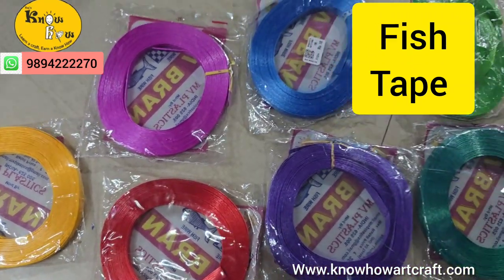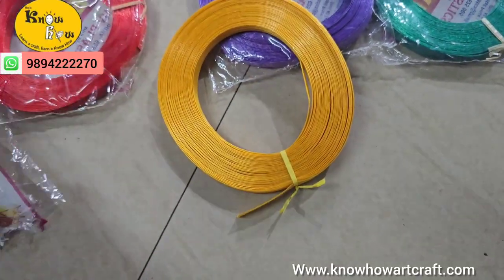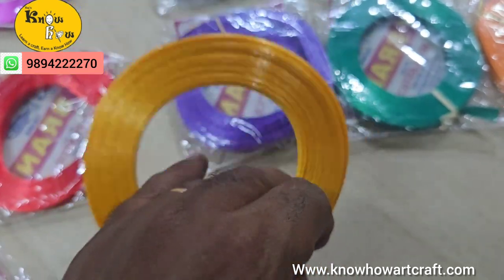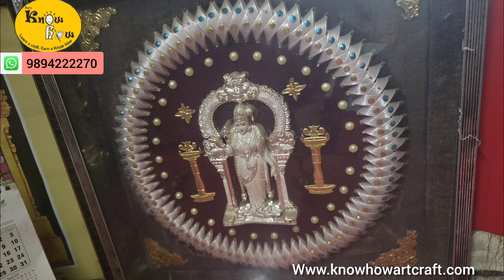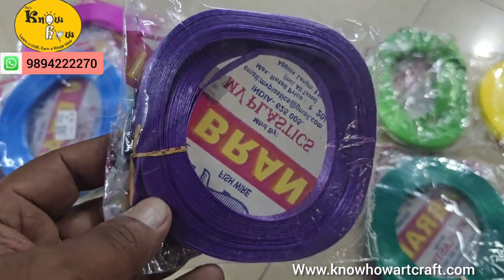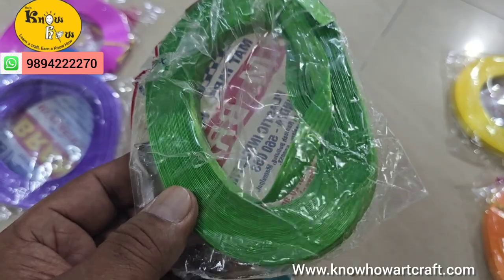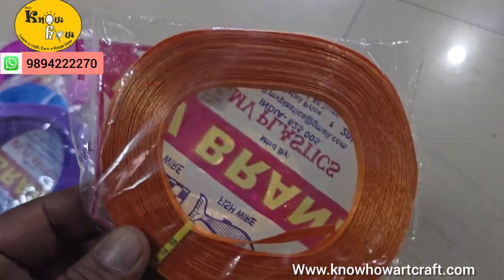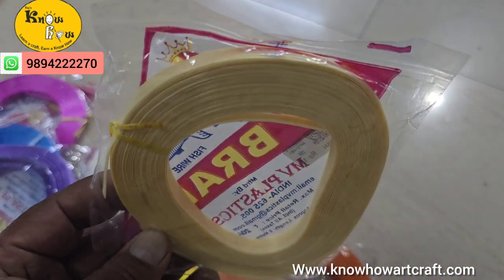Fish tape and its colors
Fish tape can also be creatively repurposed for various craft projects due to its flexibility, strength, and the ability to maintain shape. Here are some ways it could be used in crafts

### 1. **Wire Sculpting**:
   - **Armatures for Sculptures**: Fish tape can be used as a sturdy yet flexible armature (skeleton) for sculptures made from clay, papier-mâché, or other materials. It can hold the shape of the sculpture while being easy to bend and manipulate.
   - **Wire Art**: Fish tape can be used to create wire sculptures or intricate designs by bending and shaping it into different forms.

### 2. **Jewelry Making**:
   - **Bracelets or Necklaces**: You could use fish tape as a base for making bracelets or necklaces, particularly in designs that require a stiff, yet adjustable, form.
   - **Hanging Decorative Elements**: Small charms, beads, or other decorative items can be hung from a length of fish tape to create unique jewelry pieces.

### 3. **Wall Art and Frames**:
   - **Geometric Wall Art**: Fish tape can be bent into geometric shapes and mounted on a wall to create modern, minimalist art pieces.
   - **Custom Picture Frames**: The tape can be shaped into custom frames or borders for artwork, photos, or mirrors.

### 4. **Home Decor Projects**:
   - **Curtain Rods or Hangers**: Fish tape can be bent into shapes to act as a minimalist curtain rod for lightweight curtains or as a hanger for plants and other decor.
   - **DIY Lampshades**: Create a unique lampshade by bending fish tape into a cylindrical or geometric frame and covering it with fabric or other materials.

### 5. **Crafting Tools**:
   - **Thread or Yarn Guides**: Fish tape could be used in weaving or knitting projects as a guide to run thread or yarn through tight spaces.
   - **Crafting Templates**: It can be bent into specific shapes to use as a template for other crafts, like tracing patterns for cutting fabric or paper.

Fish tape’s flexibility, durability, and ability to hold a shape make it a versatile tool not just in electrical work but also in a variety of creative, DIY craft projects.